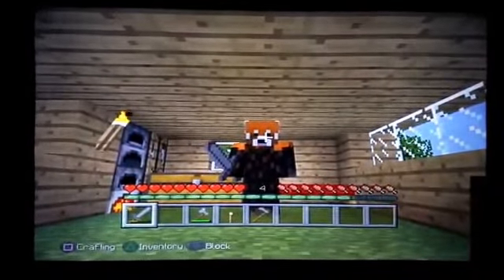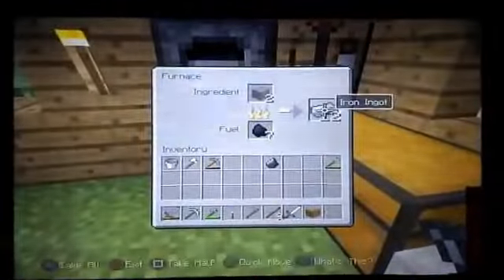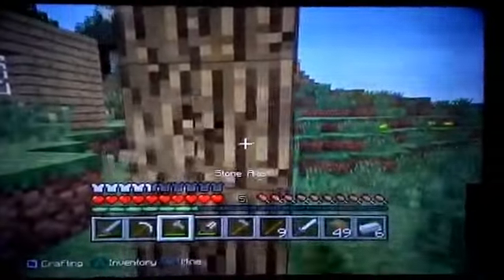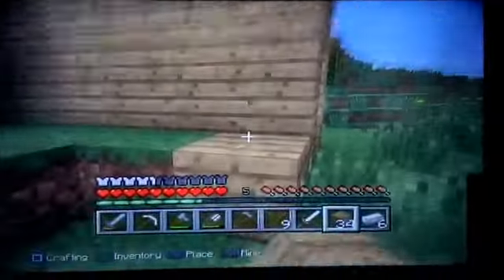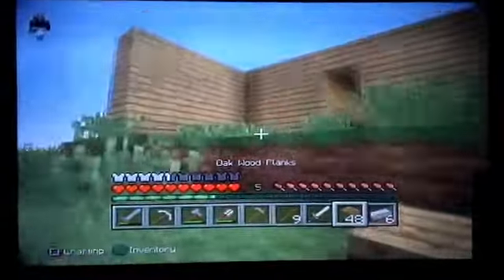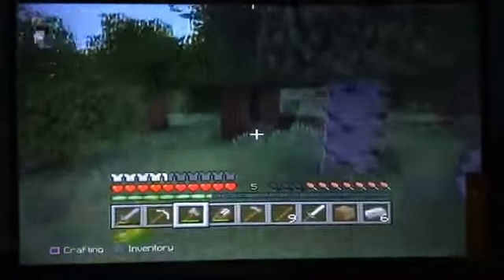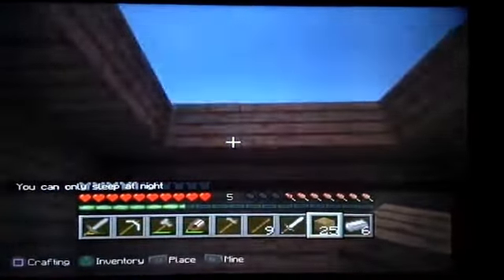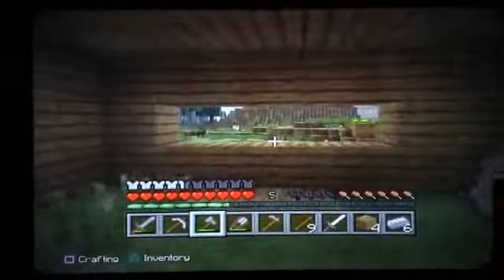Armando's Minecraft Adventure Part 4: Ready For Combat